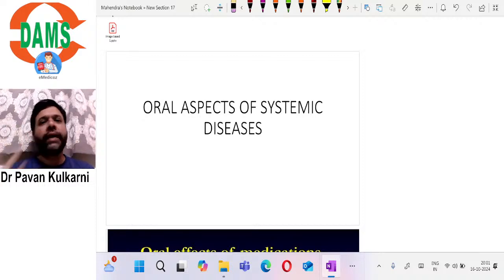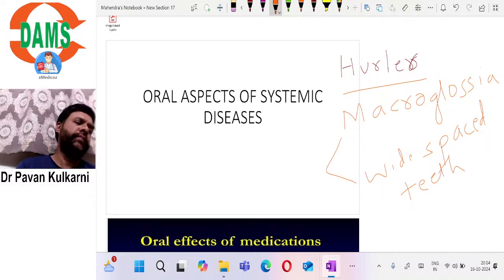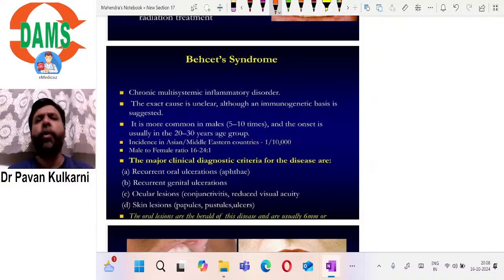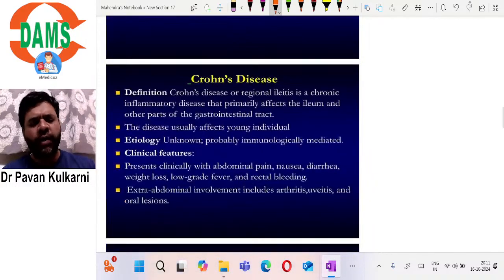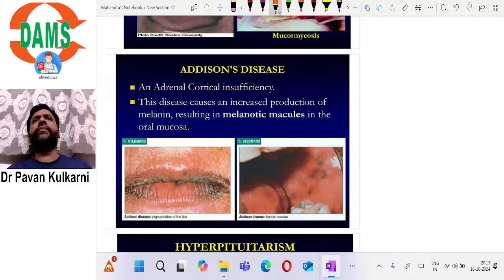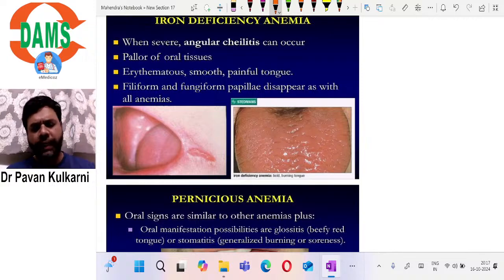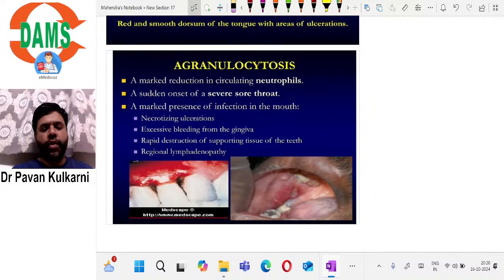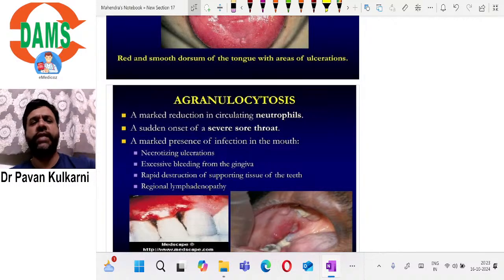Oral aspects of oral systemic disease by Dr Pavan Kulkarni